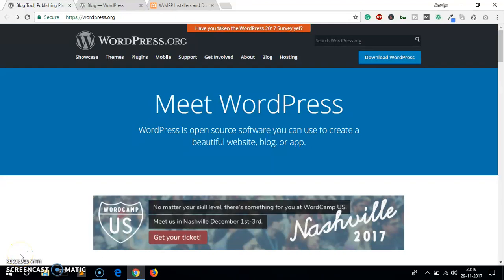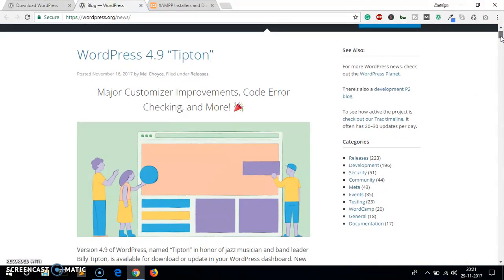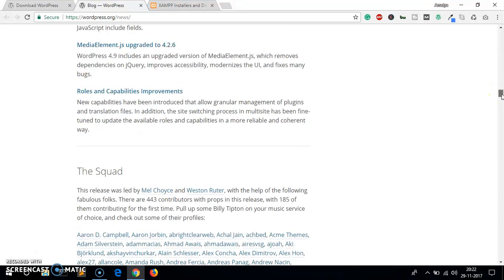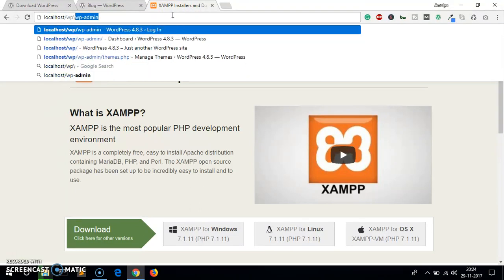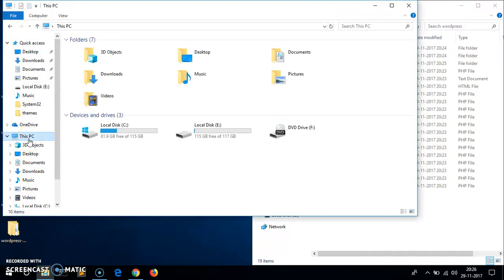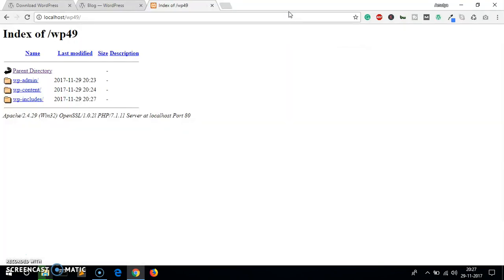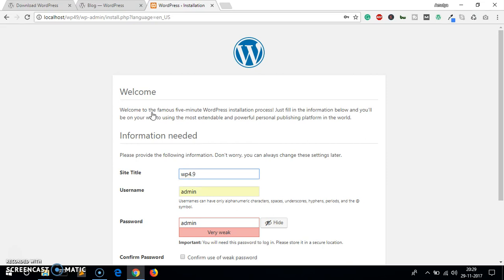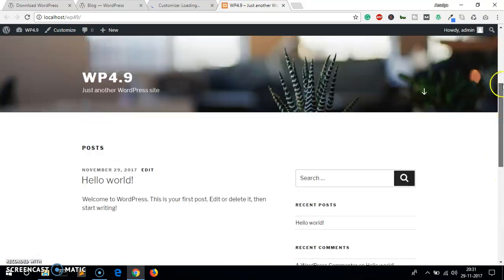How to Install WordPress 4.9 on Windows 10/8/7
How to Download and Install WordPress 4.9 on Windows 7/8/10 Instagram & twitter @tubemint Hire WordPress Developer Starting $5